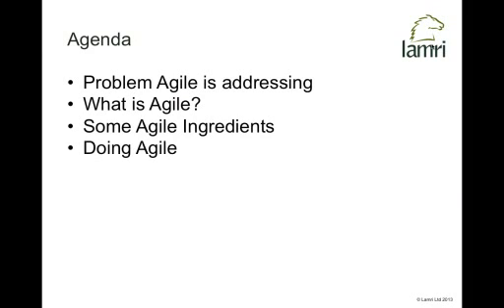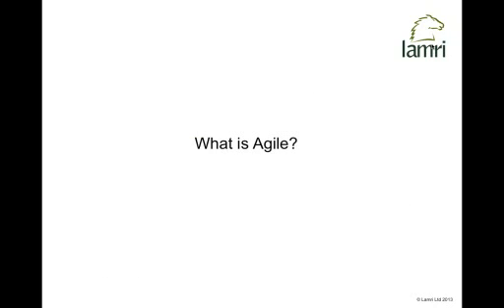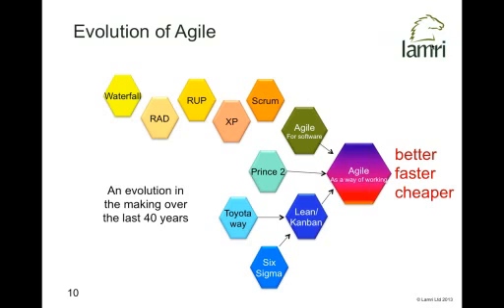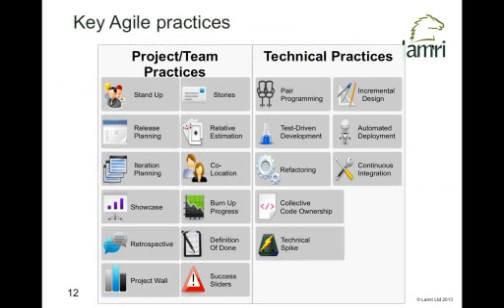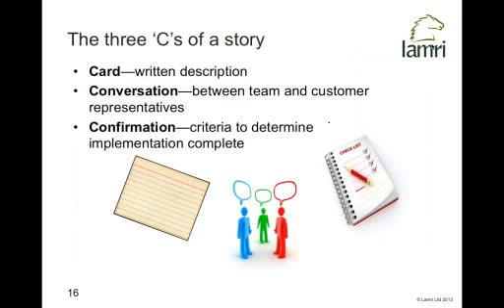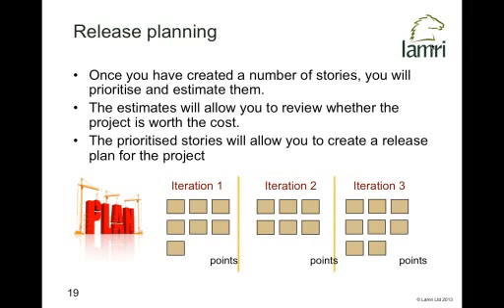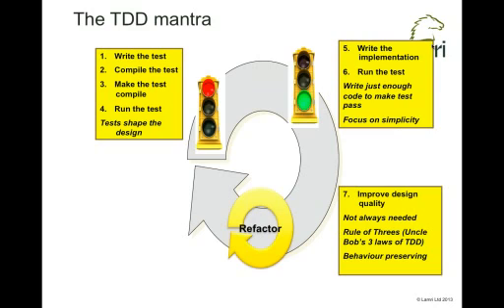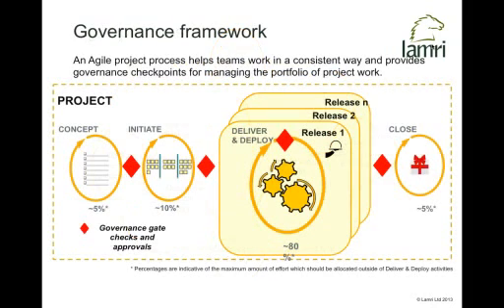Agile Fundamentals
Background:
Agile has been around for many years but arguably its only just now reaching that critical tipping point where it becomes mass-adopted.  As a result many are coming to Agile fresh and either considering adoption or will be part of an adoption.  In addition many senior managers are aware of all the fuss over Agile but not comfortable with what it really is.

This webinar will explain Agile, addressing: what it is; how it works; some of the working practices commonly found on an Agile project and why Agile is such an effective approach.  In addition the webinar will present a simple Agile lifecycle to allow Agile to scale and ‘play nicely’ within the larger organisation.

Speaker Profile:
This webinar is presented by Graham Dick of Lamri. Graham has over 25 years’ experience in the IT industry, of which 12 years have been spent in process improvement.

Graham is a co-founder of Lamri a business that has focused on enabling customers to achieve sustained benefits from process improvement.  Graham has had the privilege of working with focused startups and also some of the world’s largest and most complex organisations.  Lamri has stubbornly worked with CMMI and Agile for over 10 years, over a period of time when it was not fashionable for the Agile community to consider process and the CMMI community did not take Agile seriously enough.